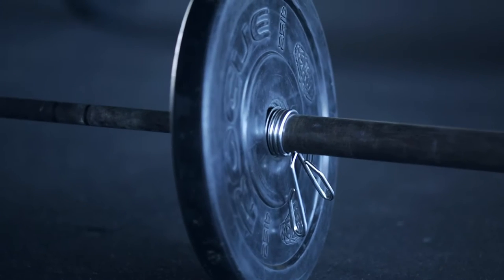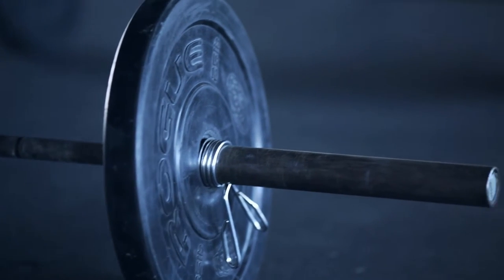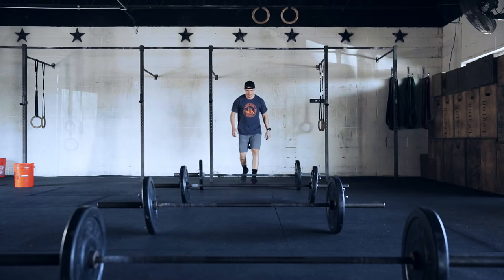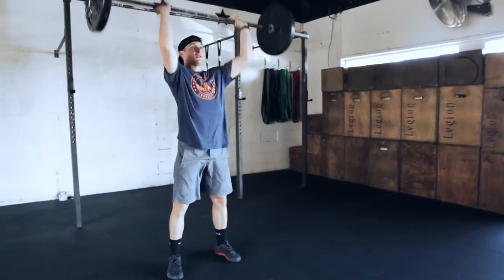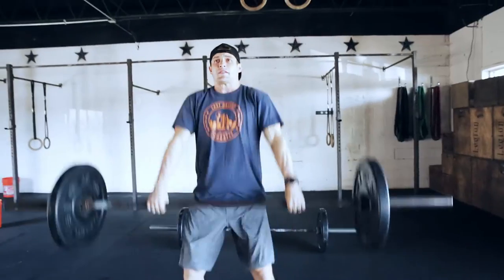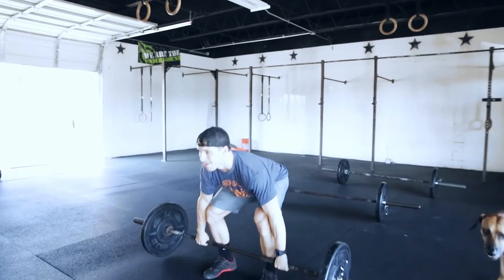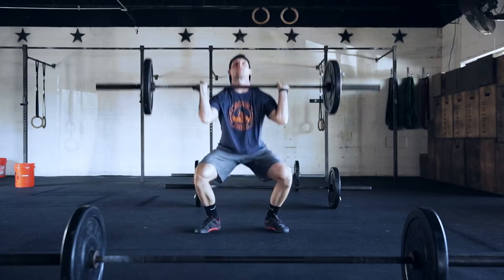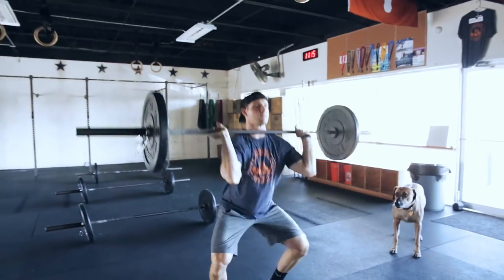Barbells & Handlebars 2015 WOD1 - Thruster Speed Ladder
Thruster Speed Ladder
With barbells on the ground in a row, athletes will have 45 seconds to move through four ascending weights. At “3, 2, 1, GO!”, athletes will start with the lightest bar and perform a full thruster from the floor before moving forward to the next barbell.

Athletes must complete weights in order and must move forward to the next heaviest barbell. If a weight is too heavy to complete a single rep, the athlete can then choose to perform deadlifts until the 45 seconds are up. Each completed thruster will count as one (1) point. Each completed deadlift will count for a fraction (0.1) of a point for the purpose of tie-breaking.

If an athlete completes the fourth and heaviest barbell, the athlete can then choose to keep doing thrusters in order to accumulate additional whole points. Deadlifts can also be performed once the athlete can’t complete more thrusters at the final weight OR does not have enough time to perform a full thruster. An athlete can only deadlift the same weight they thruster if it is the final barbell. If this is not the case, the athlete must move to the next heaviest barbell before starting deadlifts.

Women Scaled: 65, 85, 105, 125
Women Rx: 85, 105, 125, 145

Men Scaled: 95, 115, 145, 175
Men Rx: 115, 145, 175, 215

Movement Standards:
Thruster: For this WOD we will define a thruster as beginning with the barbell in a front rack position with the squat below parallel (hip joint below top of knee). The movement is complete once the bar is fully locked out overhead (elbows) and the body is in triple extension (shoulders, hips, knees) with ears in line with the arms. The athlete must show undoubtable control up top before bringing the barbell back down.

Deadlift: The bar must move up from the ground until the athlete reaches full extension of the hips and knees. The shoulders must be in line with the barbell at the top of the lift. Grip must be outside of the feet. No sumo style deadlifts are allowed.